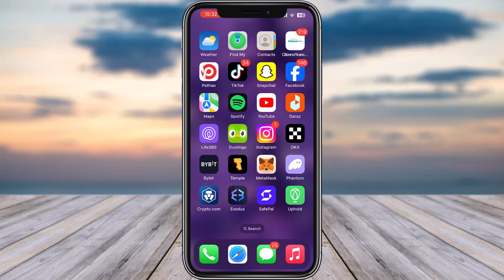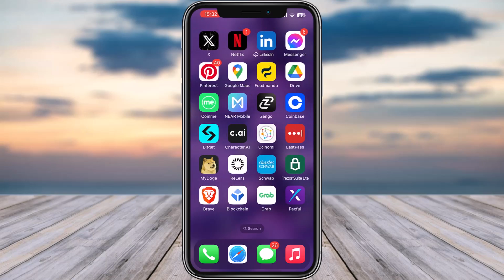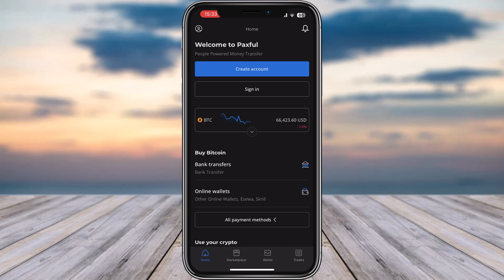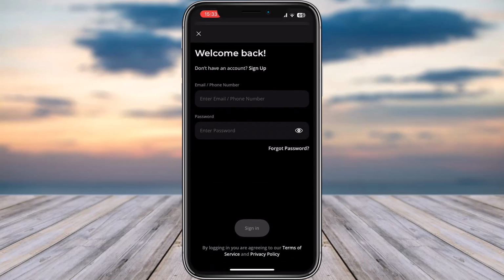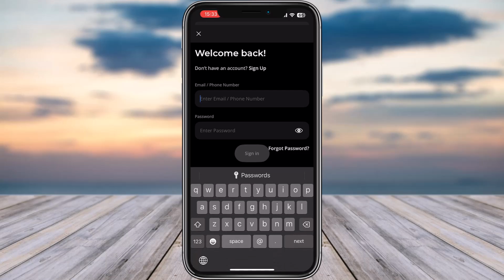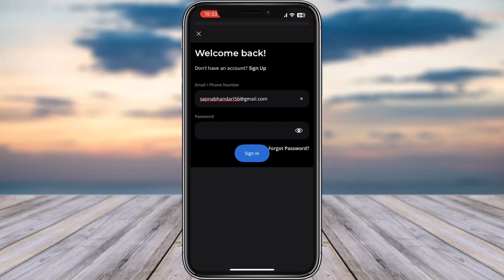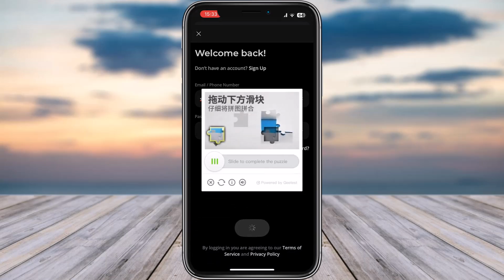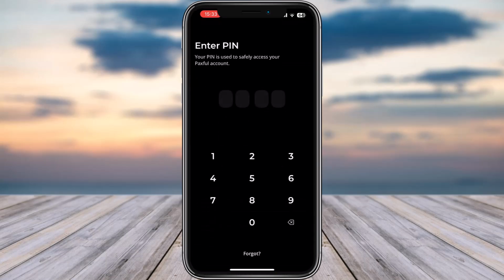How To Login To Paxful Account !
Hello everyone! In today’s video, I’ll walk you through the process of logging in to your Paxful account quickly and easily. If you’re new to Paxful or just need a refresher on how to access your account, this video is for you. Without any further delay, let’s get started!

Steps to Log In to Your Paxful Account:
Open the Paxful App:

Start by opening the Paxful app on your phone. If you haven’t downloaded it yet, be sure to get it from your app store.
Select Sign In:

On the main screen, you’ll see two options at the top: "Create Account" and "Sign In". Since we’re logging in, tap on the "Sign In" option.
Enter Your Email or Phone Number:

Ensure it’s the same one you used during the sign-up process.
Enter Your Password:

After entering your email or phone number, input your password. Tap on "Sign In" to proceed.
Complete the CAPTCHA:

For security purposes, you’ll need to solve a quick puzzle or CAPTCHA. This step ensures that you’re not a bot.
Save Your Password (Optional):

Once signed in, you can choose to save your password for quicker access next time.
Enter Your PIN:

Finally, enter the PIN you set up during the registration process. This will secure your account and make it easier to log in next time.
And that’s it! You’ve successfully logged into your Paxful account. If this video helped you, please give it a thumbs up, share it with others who might find it useful, and don’t forget to subscribe to our channel for more helpful tutorials.